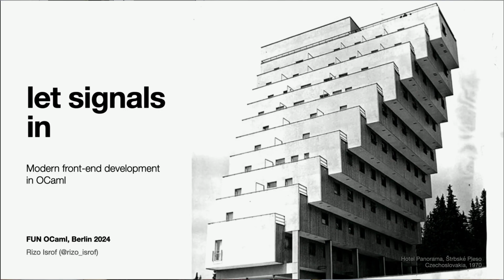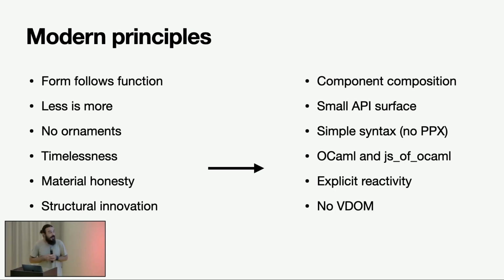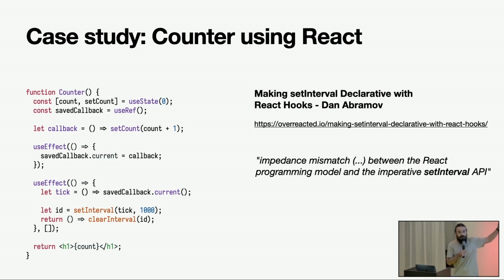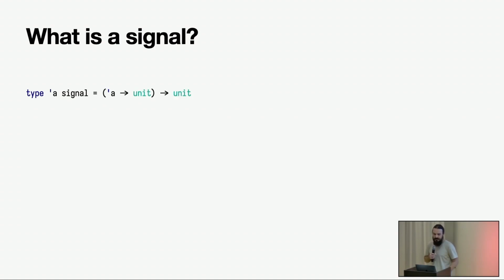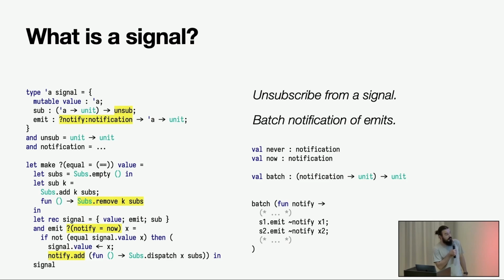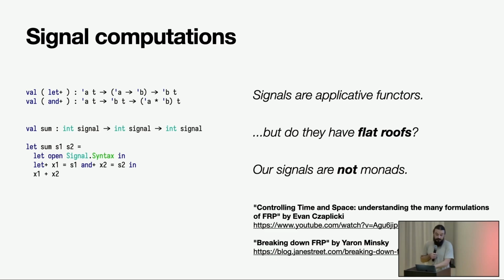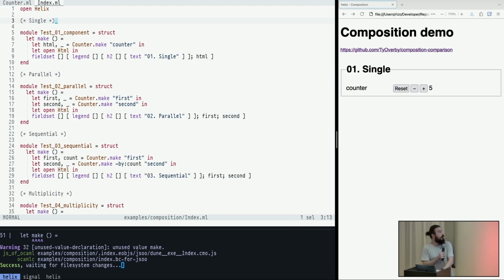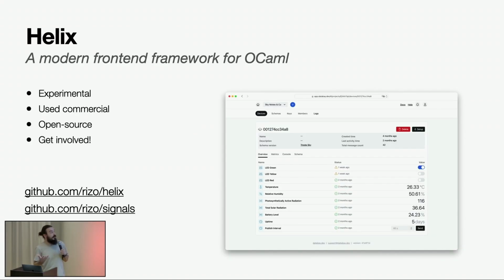Let Signals in OCaml - Rizo Isrof - FUN OCaml 2024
Rizo Isrof's FunOCaml 2024 talk recording!

Overview by Rizo:

Signals and fine-grained reactivity are two popular concepts in the JavaScript world, thanks to their simplicity, ergonomics and excellent performance. What are signals? What is their type? How can we use them in OCaml? Let's build a reactive UI library from scratch to find out! From simple callbacks, layers are added to support batching, resource cleanup and `let` syntax for composing effects. DOM interactions are implemented to allow predictable, minimal and efficient UI updates. Finally, helix is revealed, a library based on the presented reactivity principles. I review some examples and discuss how helix is used to implement real-world applications at Hyper and Tarides.